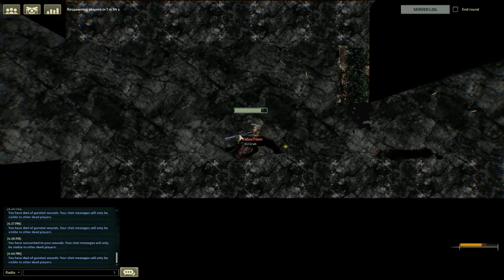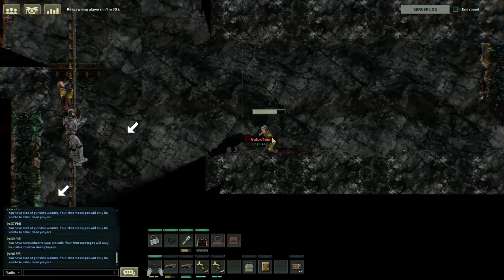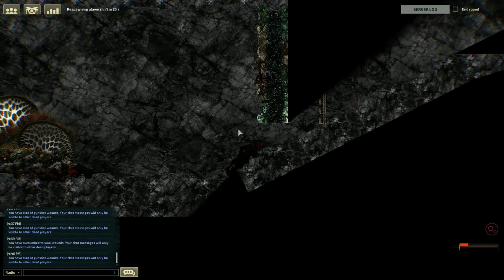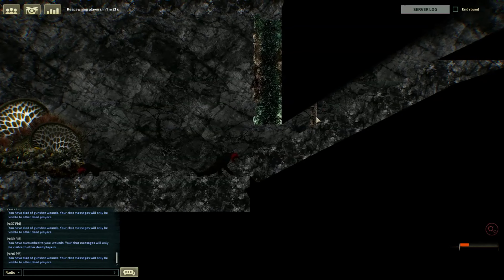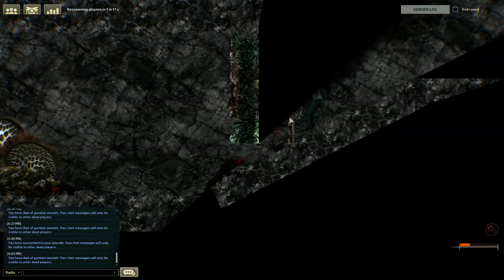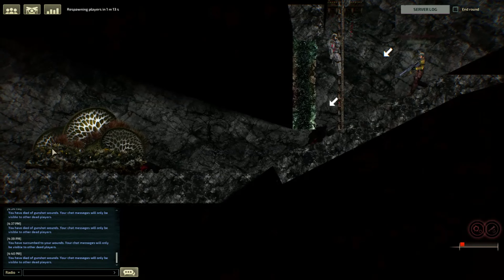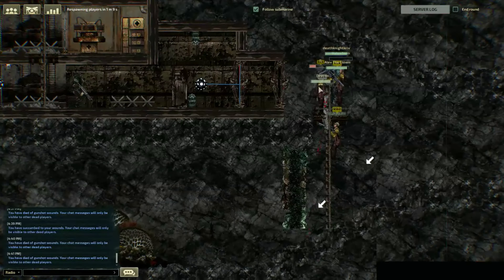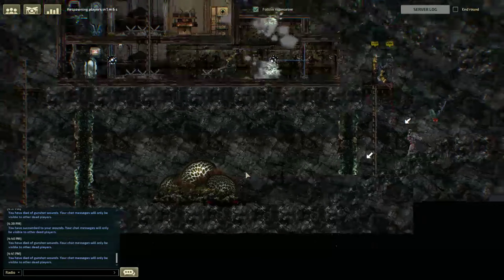Rushing to traps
Join the fun. with this discord link.

Edit I don't do events for this server anymore, all the mod makers including me left the server for reasons.
I now do the announcements for hosting in this server.

If you guys are wanna help out, suggest ideas for mods or maps. Join this one